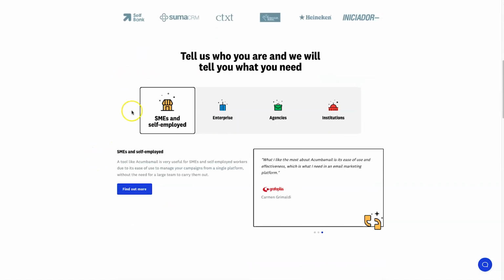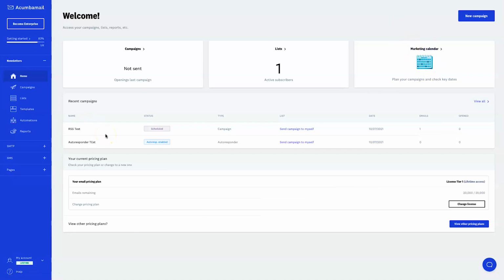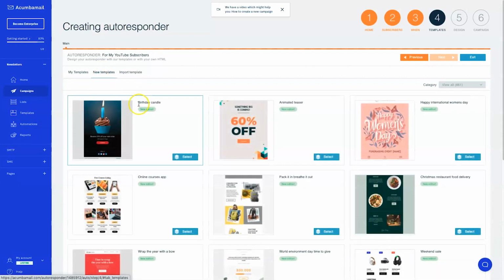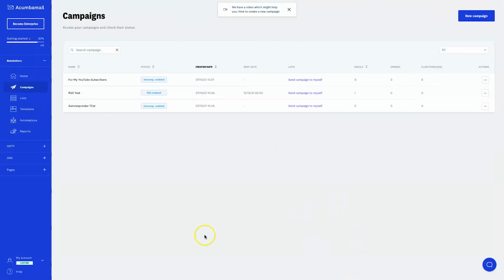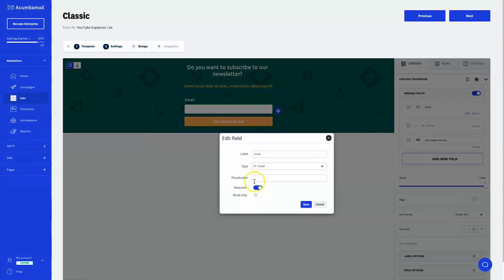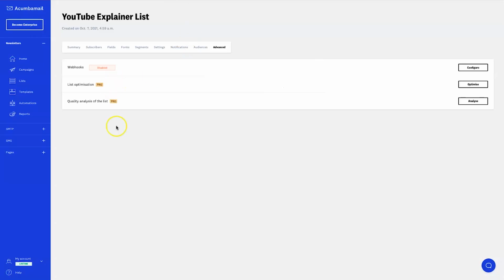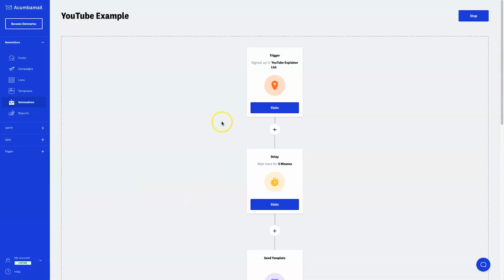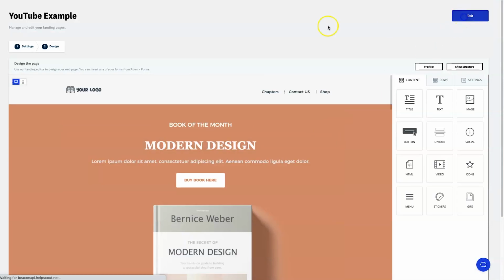Acumbamail Review ❇️ Email Marketing Software [Lifetime Deal]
If you are looking for the best email marketing software on a budget, then you need to watch this Acumbamail review. Acumbamail is new software to the English market, that focuses on email automation, lead generation, and also SMS (SMS for European countries).

== Chapters ==
0:00 Acumbamail review
0:30 What is Acumbamail?
1:17 Who is Acumbamail for?
1:48 Features
2:02 Acumbamail pricing
3:45 Acumbamail lifetime deal
5:07 Dashboard
6:20 Email Marketing
6:55 How to use Acumbamail
9:40 Email templates
14:23 Creating Lists
15:08 Adding in Fields
15:50 Creating Forms
17:33 Adding in Forms Fields
19:48 Segments
20:44 Confirmation Pages
21:18 Facebook Audiences
21:33 List Optimisation
23:02 Automation
27:00 Mail Booster
28:00 Quality Analysis
28:43 SMTP
28:55 SMS
29:33 Landing Pages
30:52 Recap

Once started with Acumbamail, you can get up Autoresponder, Automation, RSS or A/B split testing campaigns as well as send Newsletters. You can also create forms and popups to embed on your website, or landing pages to use on custom domains. You also have functionality for SMTP if you would prefer to use your own!

There are lots of great features that Acumbamail offers compared to other software providers out there and as they're launching right now, make sure you don't miss out on the Acumbamail lifetime deal

I hope you enjoyed this Acumbamail review video, if you did make sure you hit the thumbs up button, and don't forget to subscribe for more video reviews, lifetime deals, discounts, and bonuses